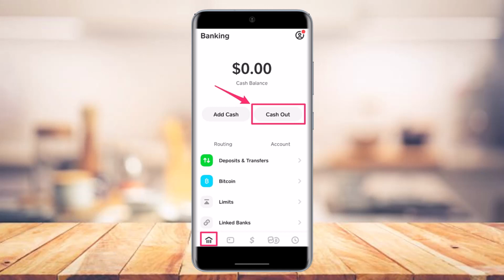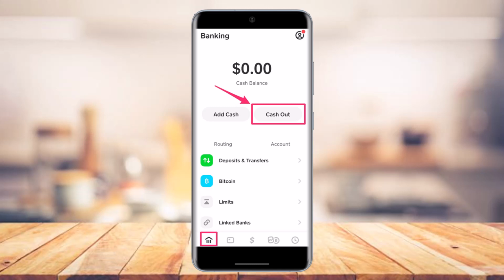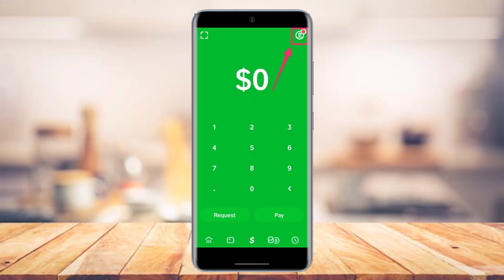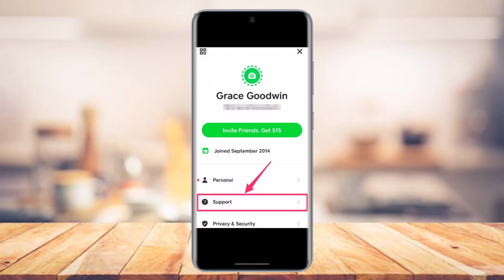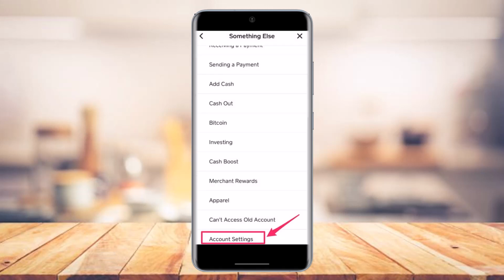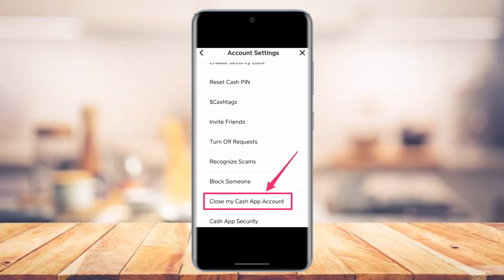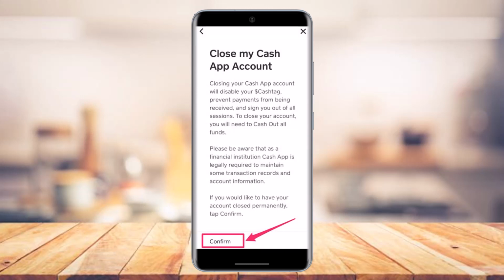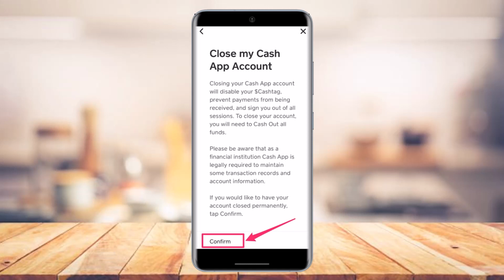How to Delete Account - Cash App !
This video guides you through an easy step-by-step process to delete your Cash App account. So make sure to watch this video till the end.

Follow these simple steps:
1) Make sure to withdraw all funds from the Cash App
2) Launch the Cash App
3) Tap on the profile icon from the top right
4) Now go to Support
5) Tap on Something Else
6) Now choose Account Settings
7) Tap on Close My Cash App account
8) Confirm the deletion
9) That's all it takes to delete your Cash App account.

~ Timestamps:
0:00 Introduction
0:15 Things to Understand
0:42 How to Delete Account Cash App
1:25 Conclusion